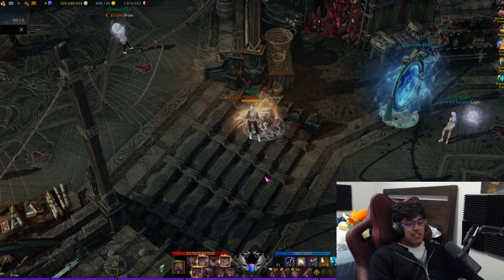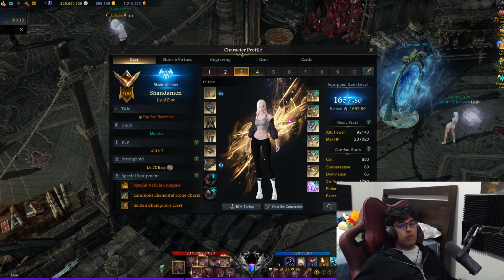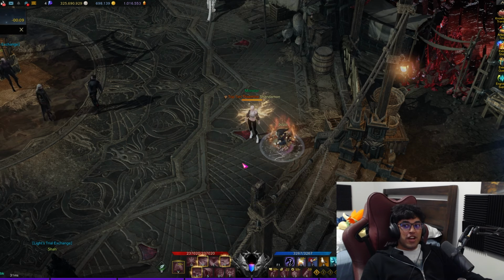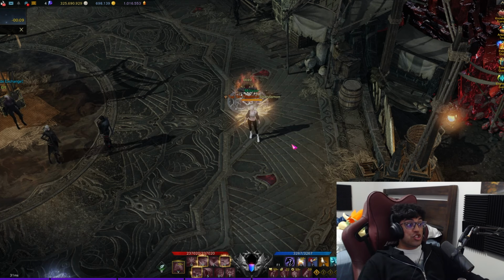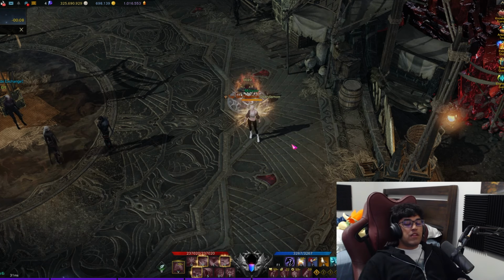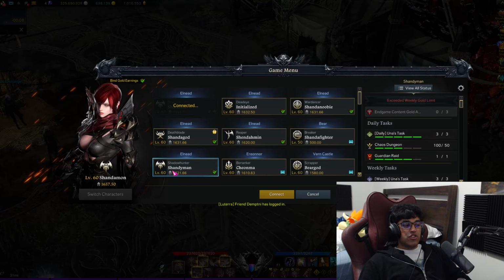The Final Tier 3 Roster Update | October 2024 Roster Review (Lost Ark)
please like and sub, thanks.